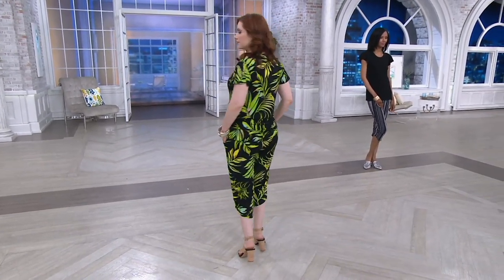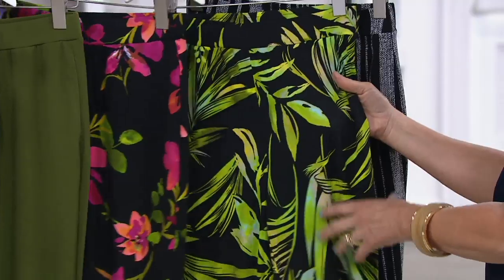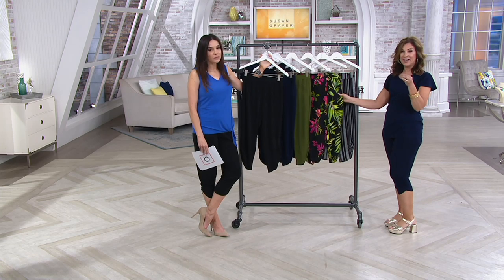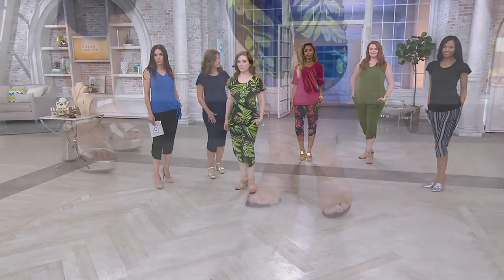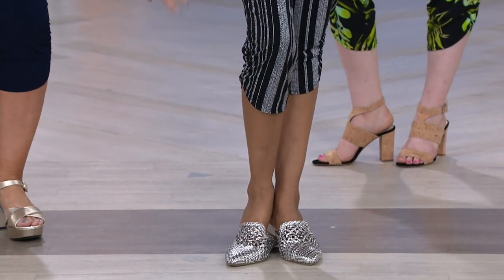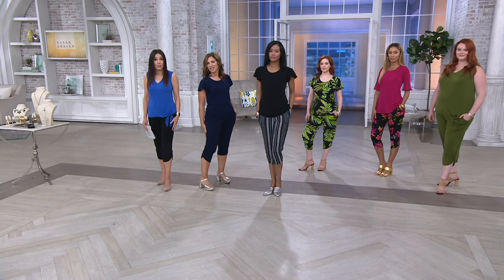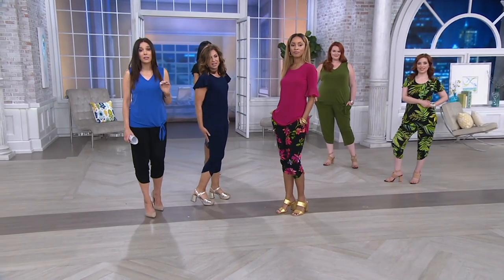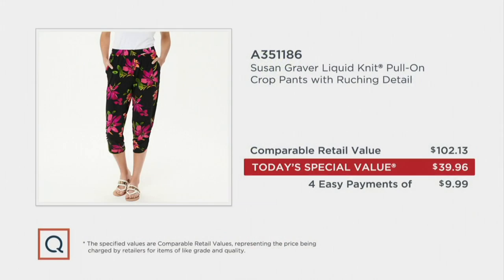Susan Graver Liquid Knit Pull-On Crop Pants with Ruching Detail on QVC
Susan Graver Liquid Knit Pull-On Crop Pants with Ruching Detail